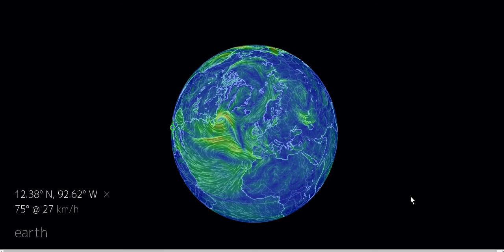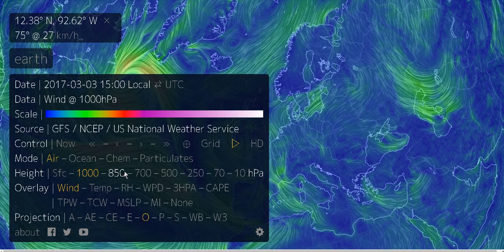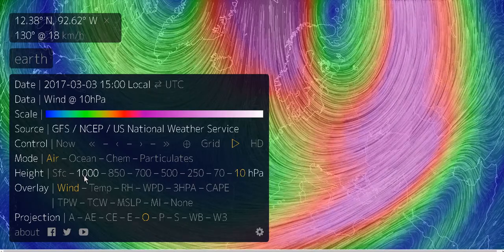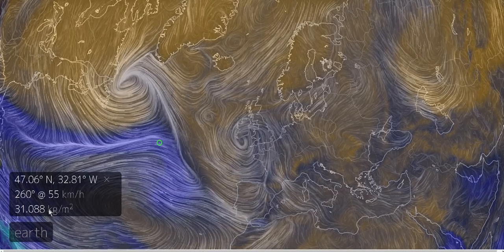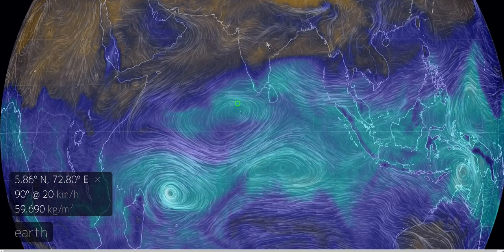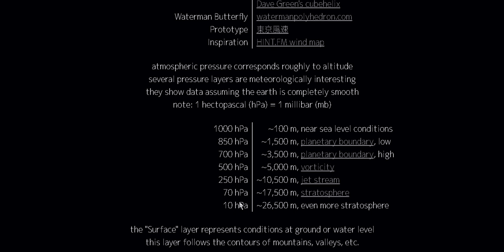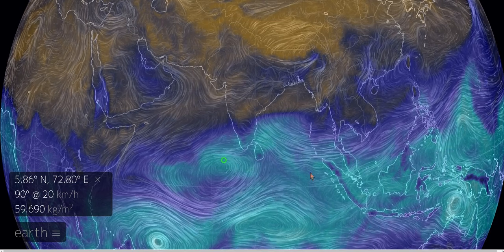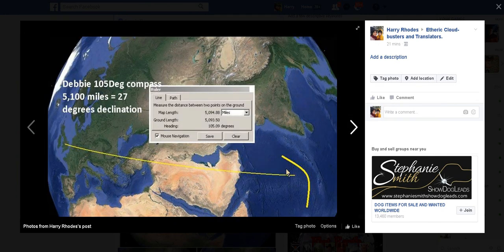Instruction Video for Translator operators. Nilschool Satellite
Simple step by step instructions for Rain making deployments on Nulschool Satellite.